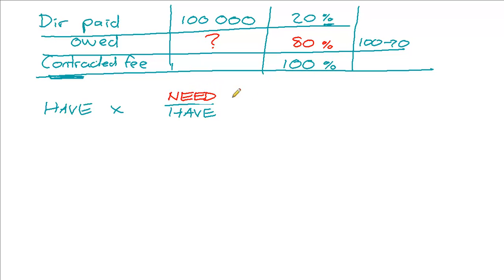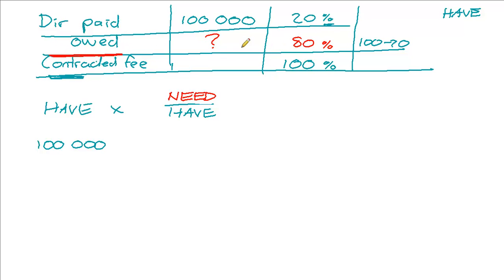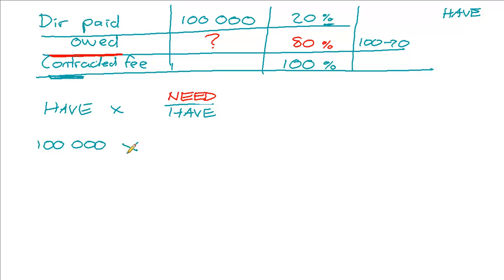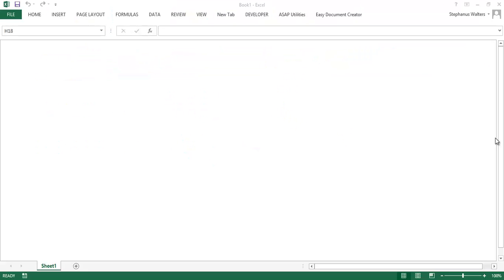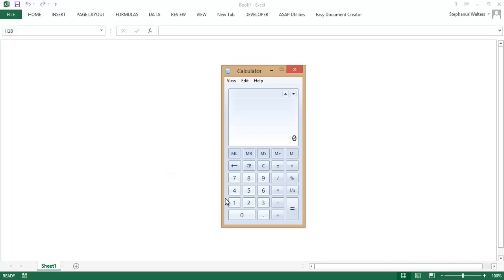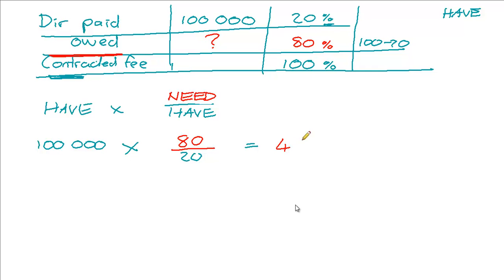Directors fees - basic calculations with percentages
Directors fees' - working with percentages